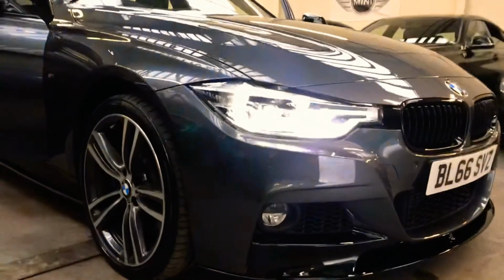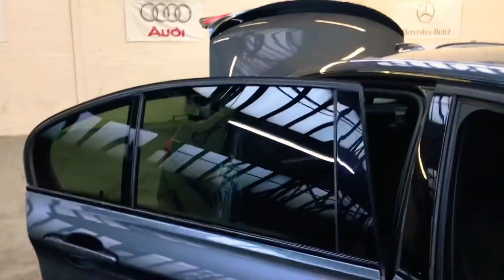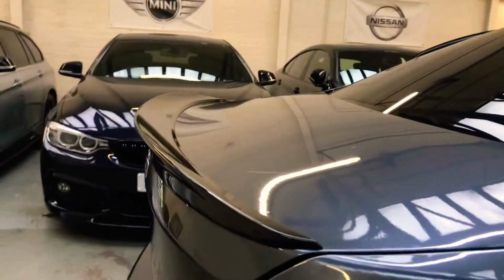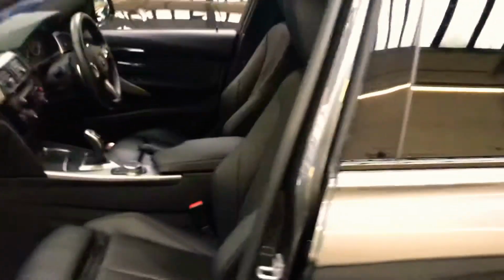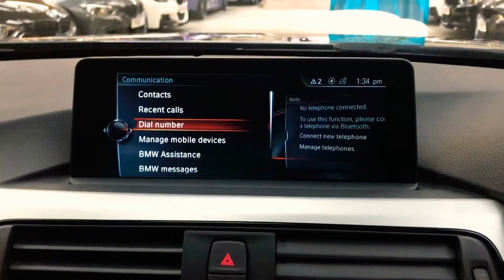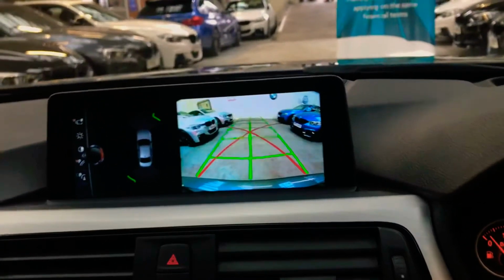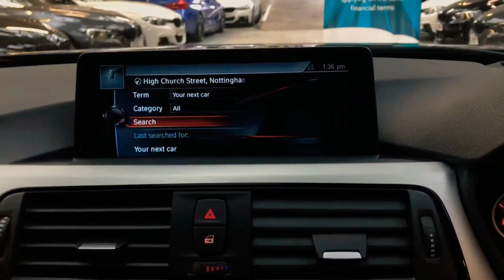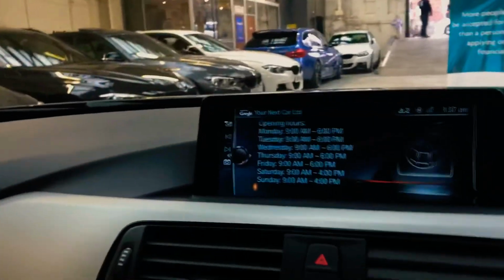HAPPY NEW YEAR 🎉 TOP SPEC 335D SALOON WIRELESS CHARGING!!!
HAPPY NEW YEAR! Quick walk around of this stunning 335D saloon
- Full Performance Pack (Including Spoiler)
- 19' Msport LA Alloys (RunFlat Tyres)
- MSport+ Pack
- Only Covered 9874 Miles!
- Pro Nav/Media
- Rear Reverse Camara
- Heated Dakota Black Leather
- Led HeadLights
- Lane Assist Warning
- Collision Warning
- Head Up Display
- Wireless Phone Charging
- Wireless Hotspot (4G)
- Split Folding Seats
- Amazing Spec With Low Miles Not To Be Missed!
- Your Next Car The Original Home Of The Bespoke Performance BMW
-  Competitive Finance Packages Available We Work Alongside These Established Lenders, MotoNovo Finance, Alphera Finance, Santander Finance To Find The Best Package For You
- All Of Our Vehicles Here At Your Next Car UK Come With A 3 month Warranty As Standard (T&C Apply) With The Option To Upgrade To Our Fantastic Extended Warranty Provided By A1 Warranty
For All Extended Warranty Pricing Upon Calling One Of The Sales Team Will Be Happy To Help Discuss Pricing And Procedure.